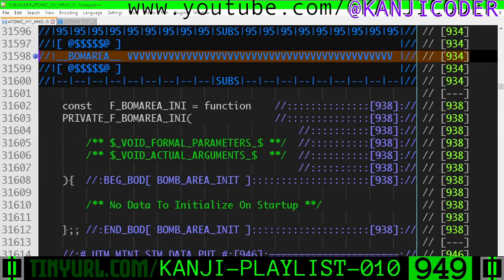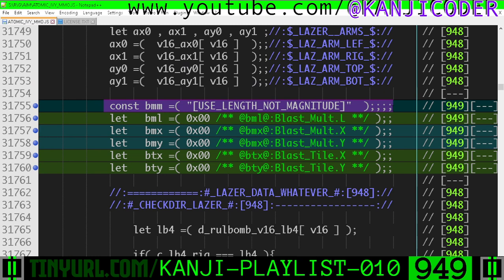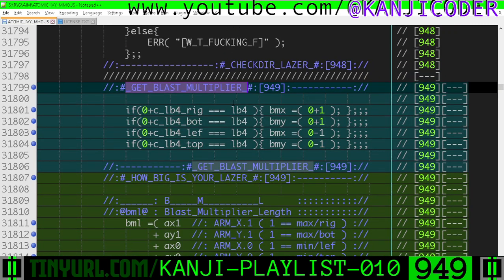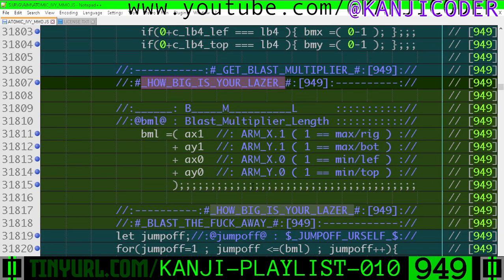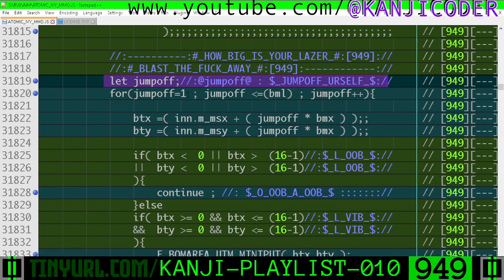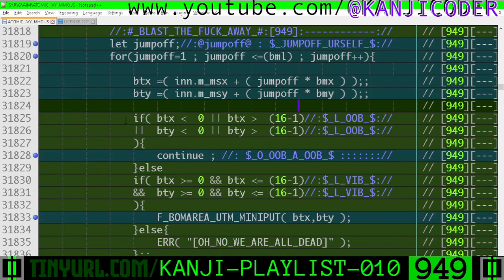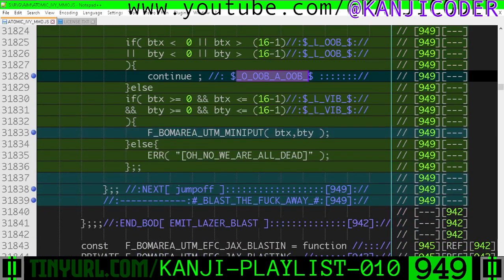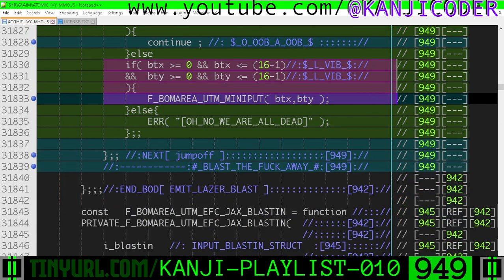949 : BFJ_239 : BOMAREA : Ring Blast Algorithm